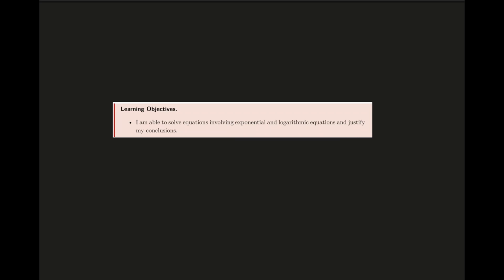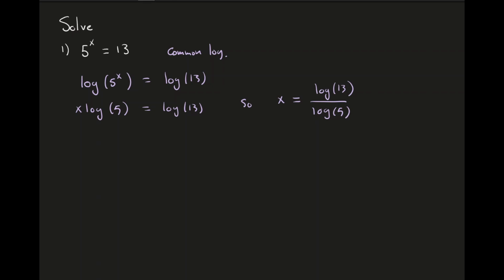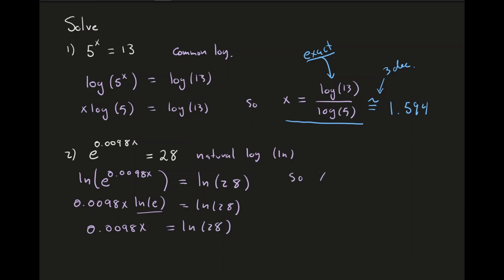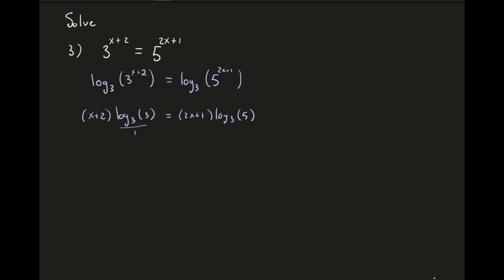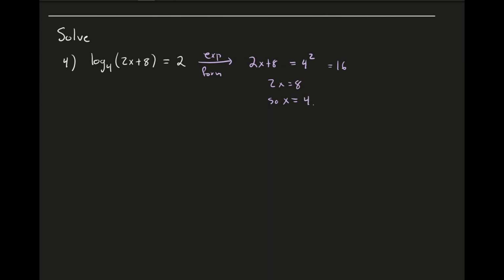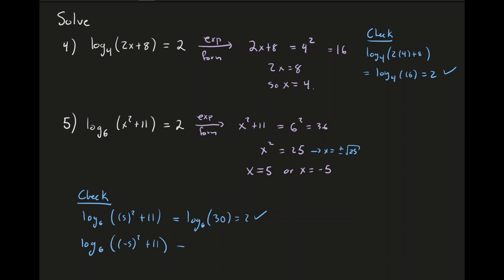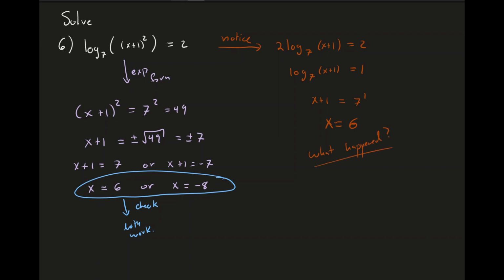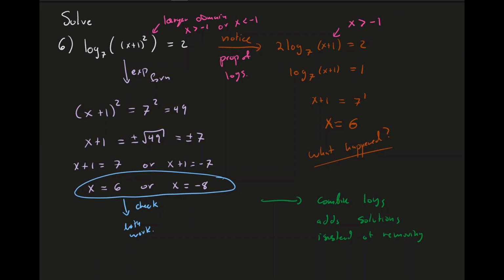CSU Pueblo Math 101 Exponential and Logarithmic Equations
Pre-class video covering exponential and logarithmic equations. Topics include solving numerous exponential and logarithmic equations.